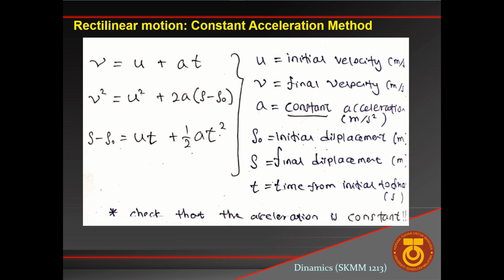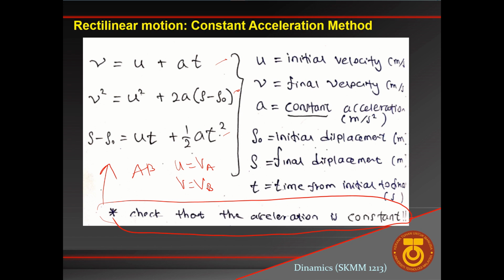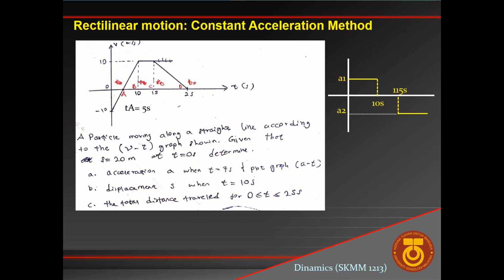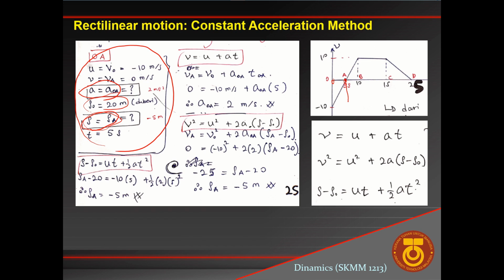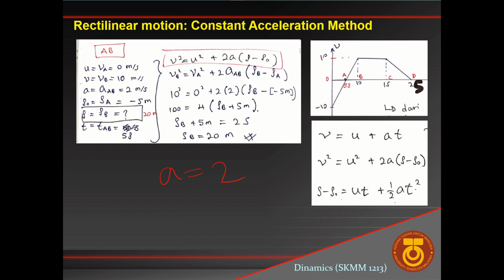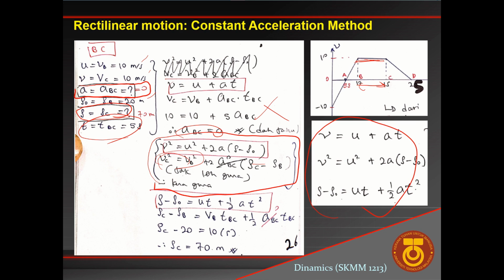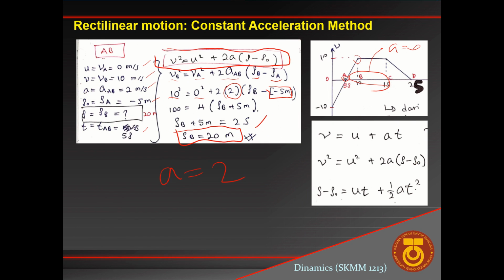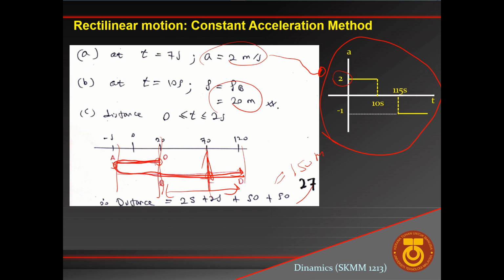DYNAMICS Chapter 2 Rectilinear Motion 06